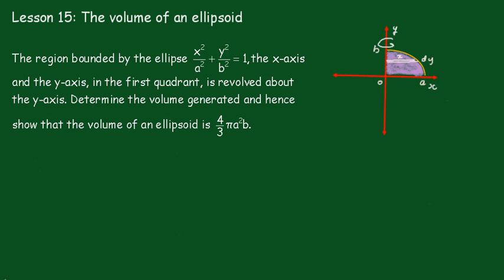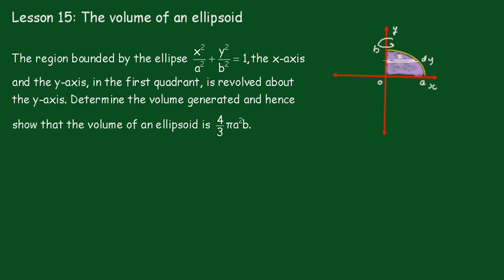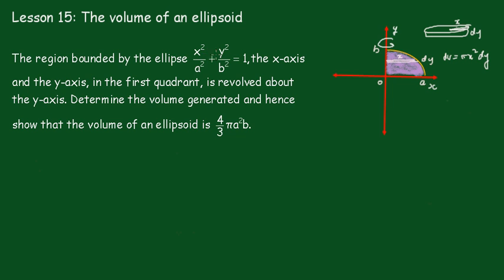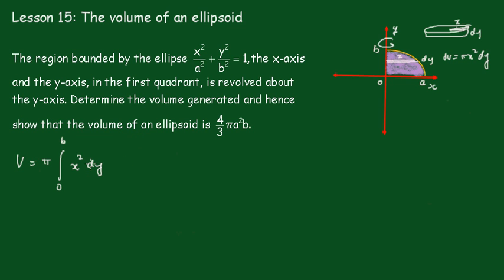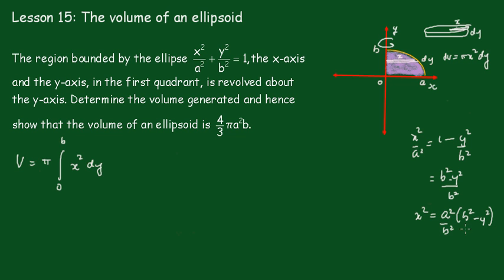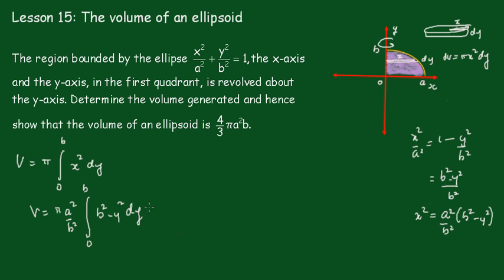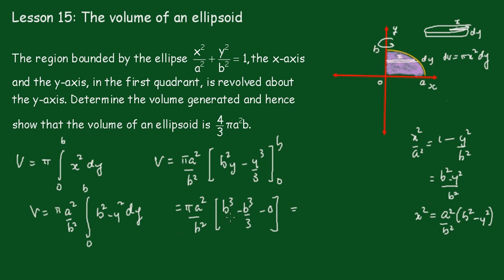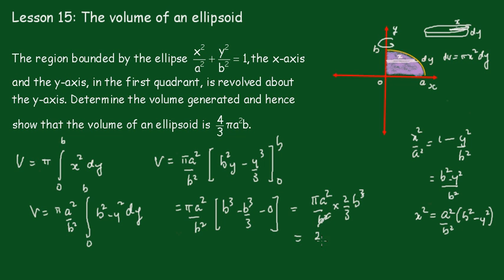Calculus 2: Lesson 15 (volume of an ellipsoid)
The formula for the volume of an ellipsoid is derived by revolving an ellipse around the y-axis